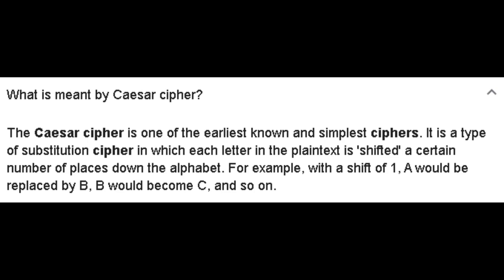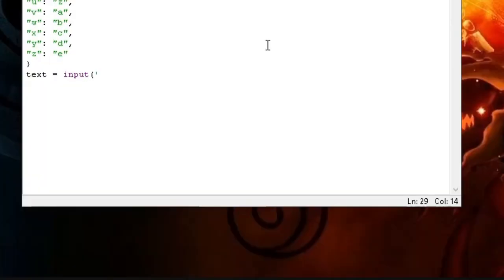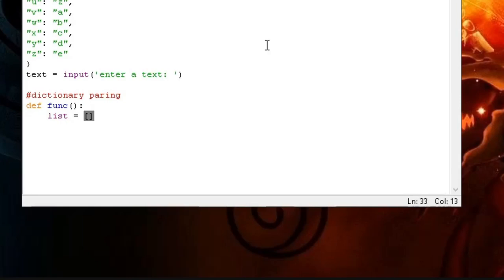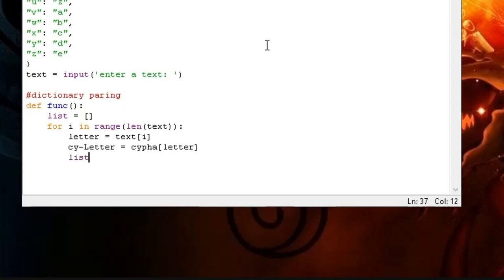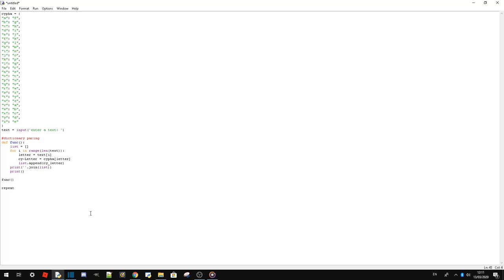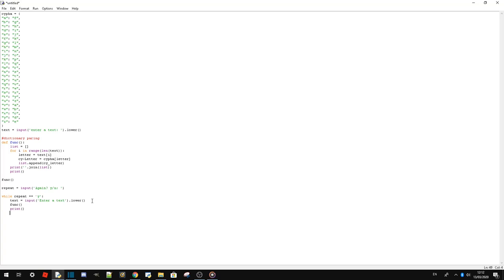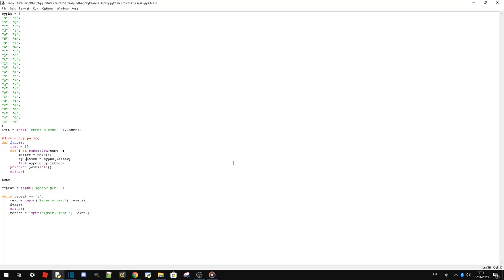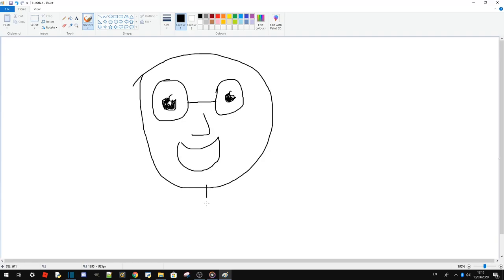Caesar cypher with python!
I made a program to convert text to a ciphered text using a caesar shift if -5 :D